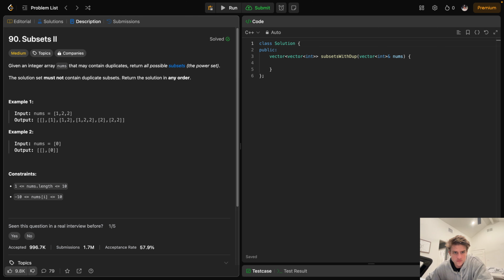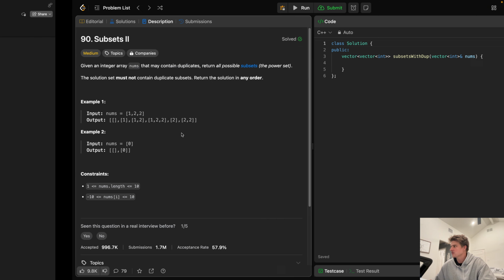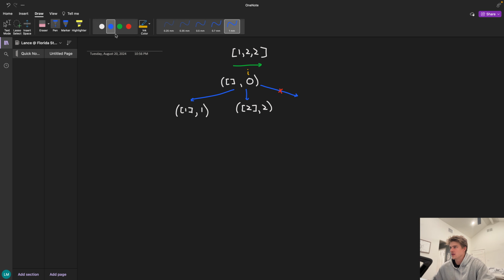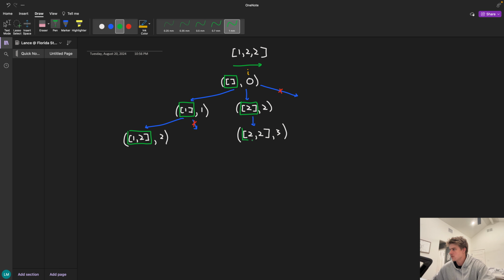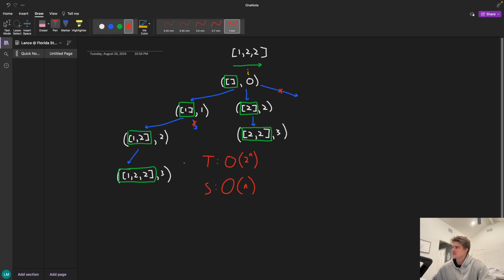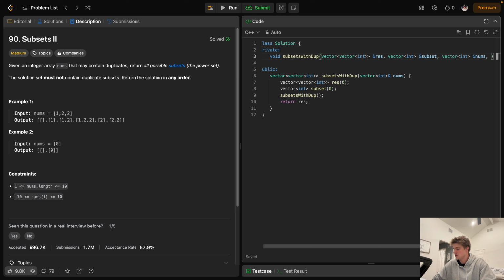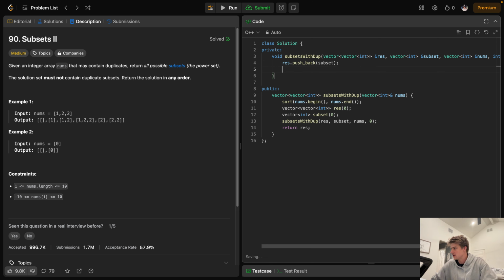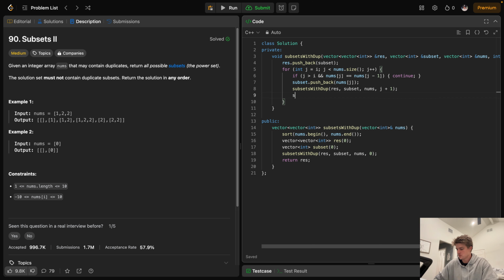LeetCode - Subsets II - C++ Coding Interview